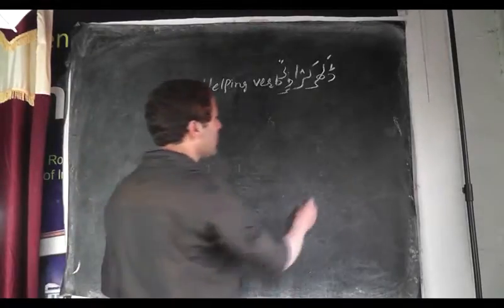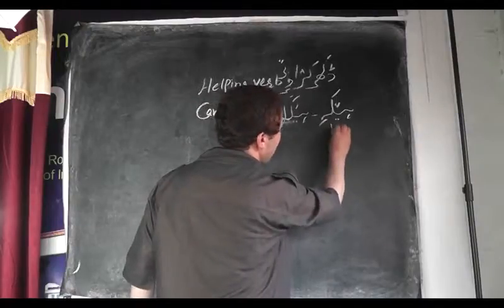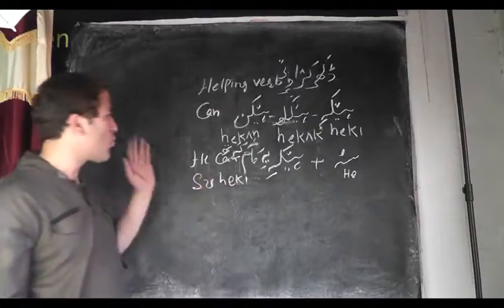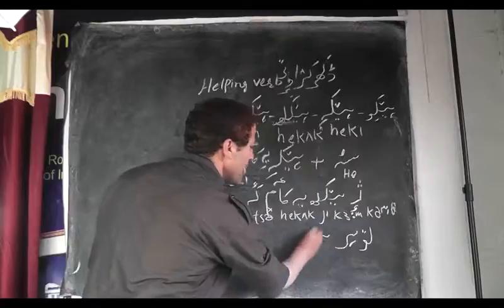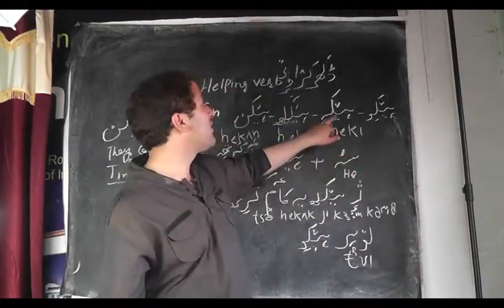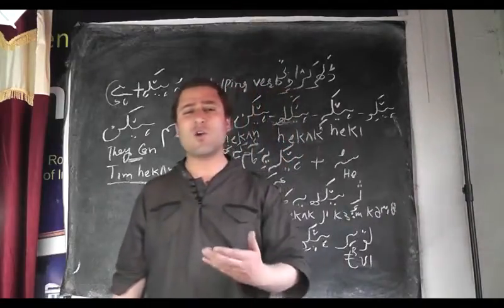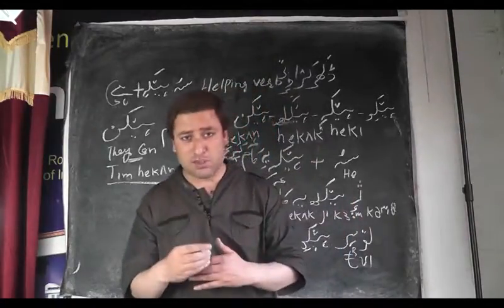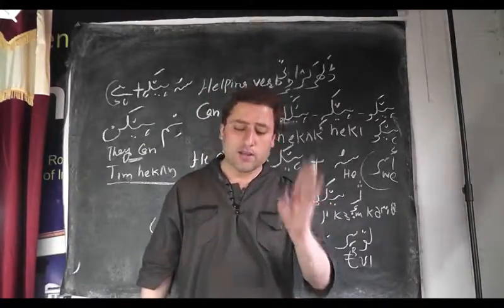K 37,Kashmiri language modals,hekyi,heki,can,could,with syed haamid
Kashmiri modal jjjkowel sounds,16 sounds,ؤٍِ،ئآArabic 28 letters,urdu 38 letters,persian 32 letters,learn spoken language of paradise kashmir,devnagri script,nastaleeq script,persio Arabic script, is the book,where is the key, formation of words,  singular nouns,the structures help in memorizing words, thus one can increase easily the vocabulary of kashmiri language